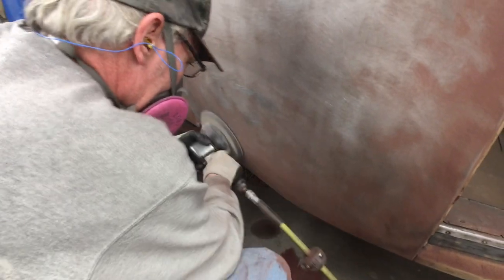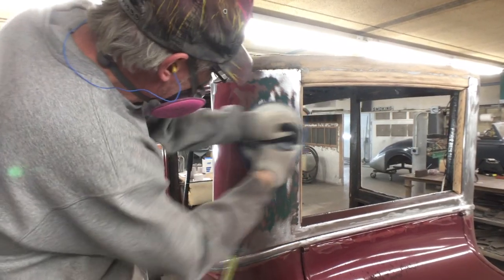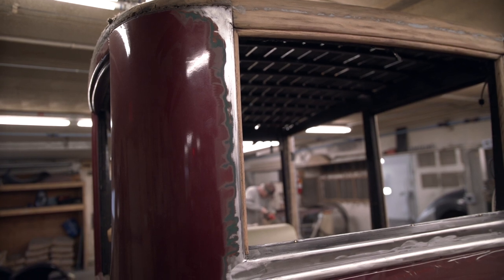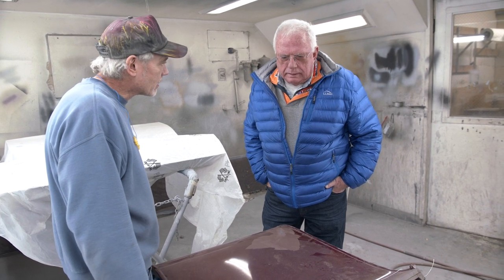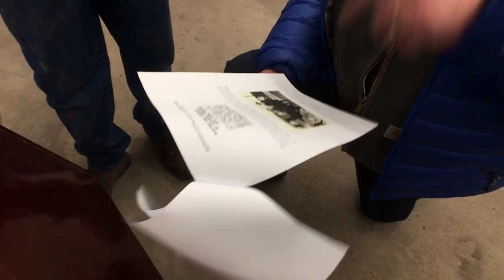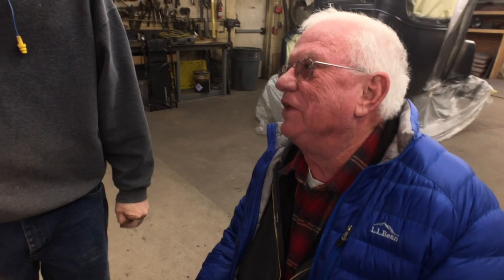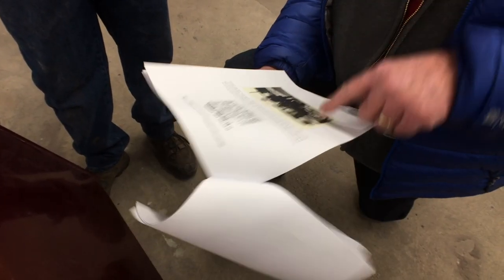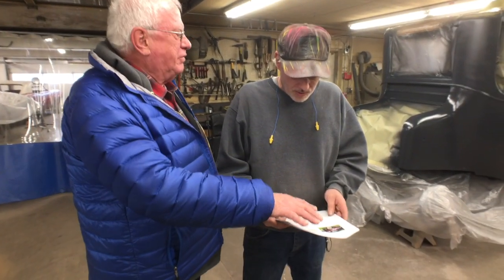Milburn Light Electric, Paint Color Discovery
This video is about Milburn Light Electric, Paint Color Discovery